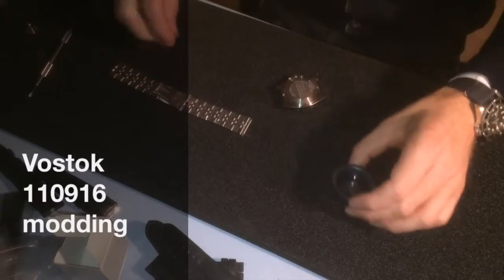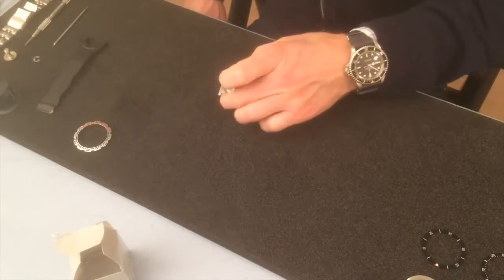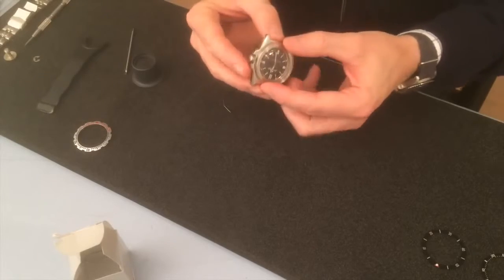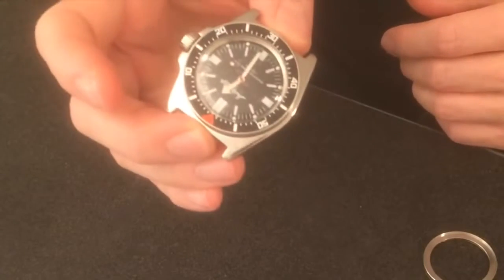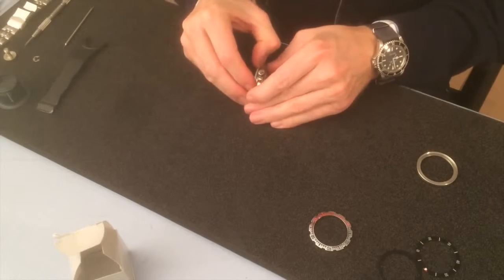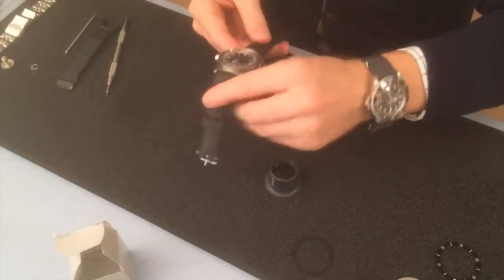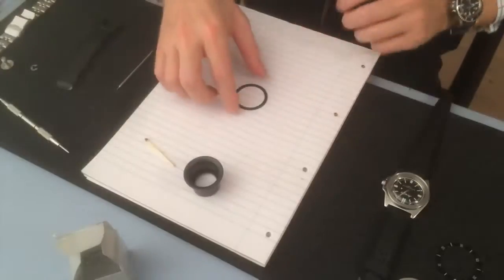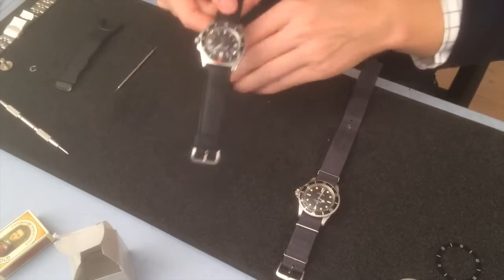Vostok Amphibia 110916 modding